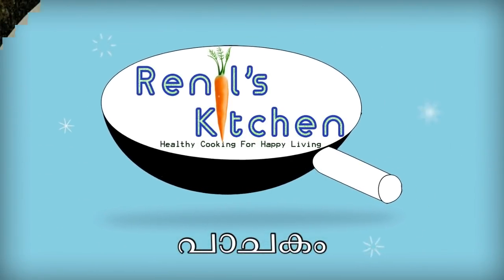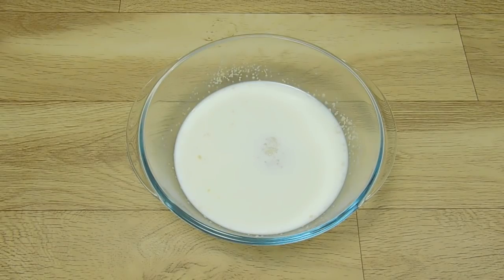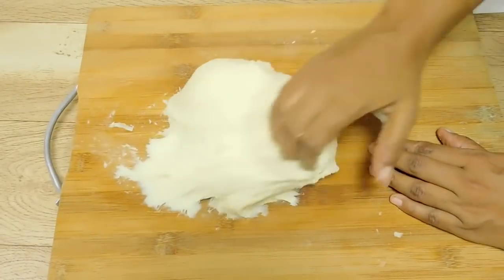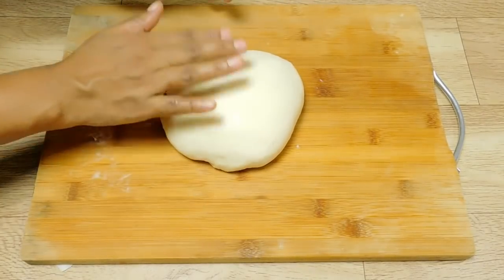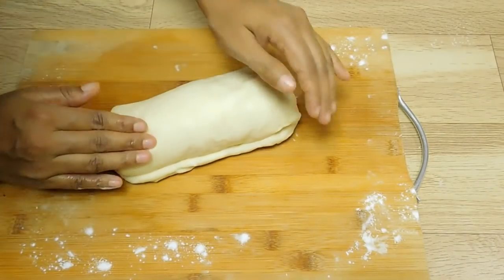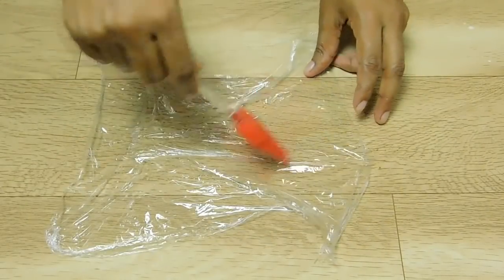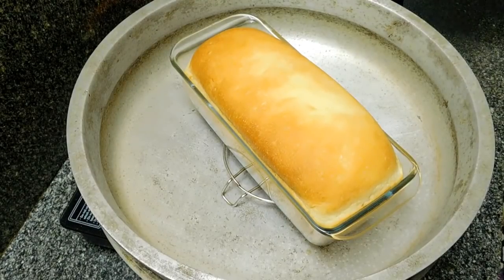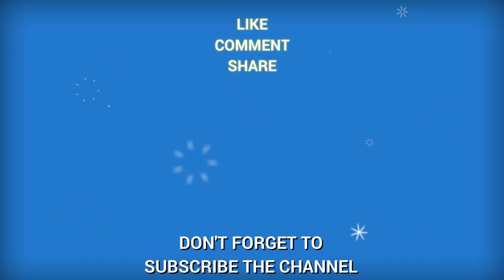ഓവന്‍ ഇല്ലാതെ കടയില്‍ നിന്നും വാങ്ങുന്നതിനേക്കാള്‍ നല്ല ബ്രെഡ്‌ വീട്ടില്‍ത്തന്നെ എങ്ങനെ ഉണ്ടാക്കാം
How To Make Bread Without Oven At Home | Homemade Milk Bread Recipe in Malayalam | ബ്രഡ് ഉണ്ടാക്കുന്ന വിധം | Renil's Kitchen Pachakam Channel

ഓവന്‍ ഇല്ലാതെ കടയില്‍ നിന്നും വാങ്ങുന്നതിനേക്കാള്‍ നല്ല സോഫ്റ്റ്‌ ബ്രെഡ് വീട്ടില്‍ത്തന്നെ എങ്ങനെ ഉണ്ടാക്കാം [ For Written Recipe ]